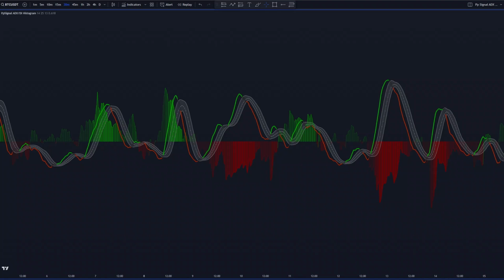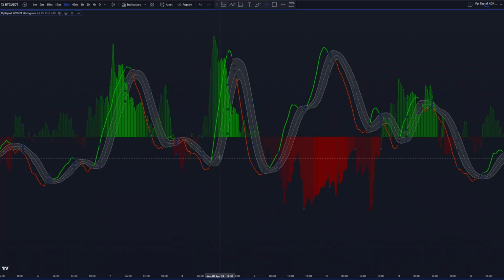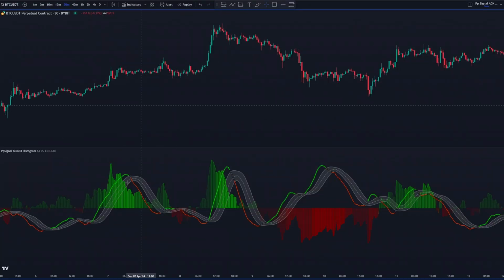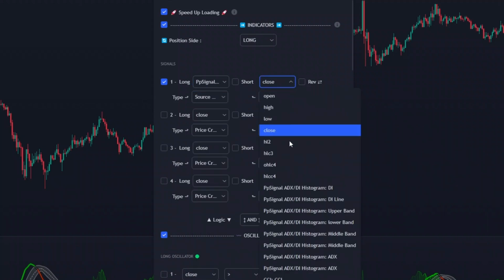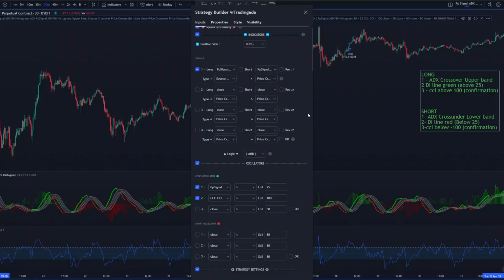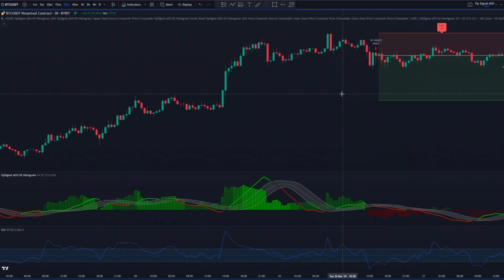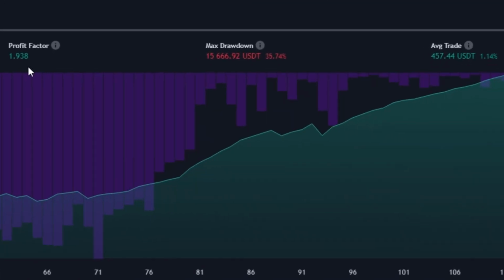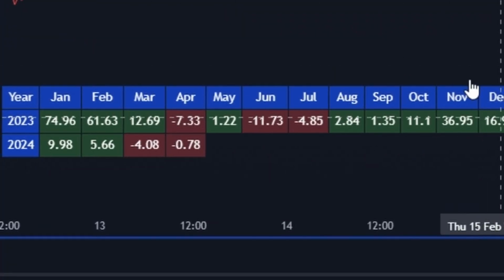MIND-BLOWING Indicator get EXTREMLY Accurate Signals (80% Win rate)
We're gonna analyze and backtest a strategy based on a really accurate indicator, that it turns out to gets extremly high win rate signals! As always we will analyze both strategy and algo-backtest results.